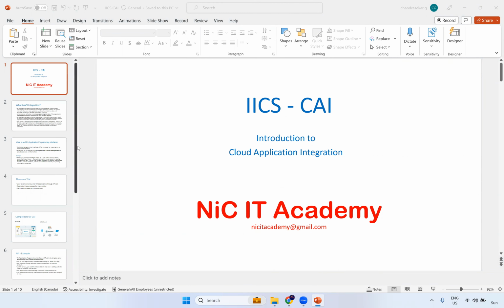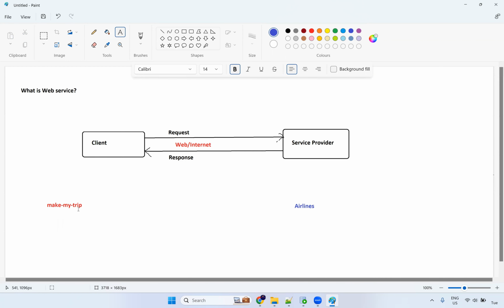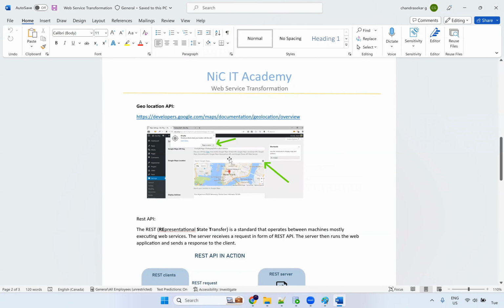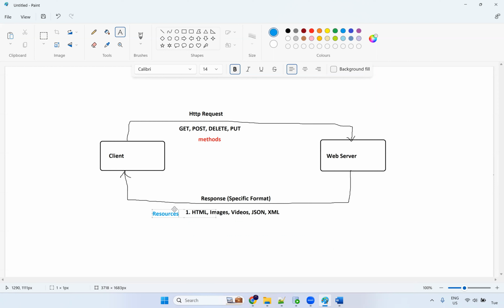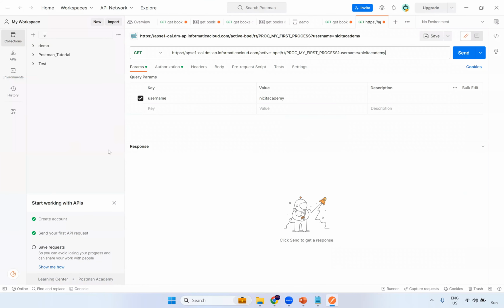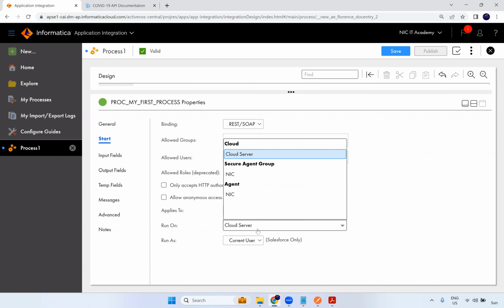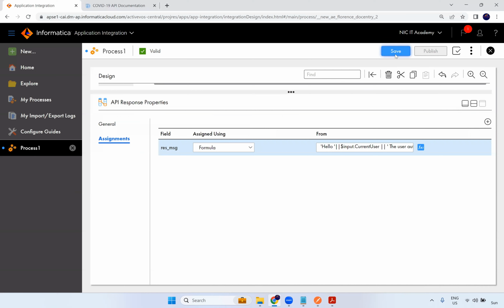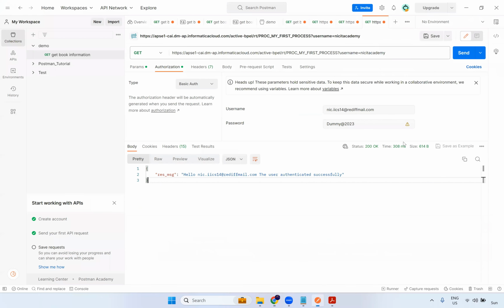How to create a CAI Process? | IICS CAI process | What is API | What is Web Service REST API in IICS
In this tutorial we will learn
How to create a CAI Process?
IICS CAI process
What is API
What is Web Service
REST API in IICS
📢Dear Techies,

1. Interview preparation, mock interview taken
2. Low cost training
3. Job Assistance
4. Have 14+ yrs of IT Exp
5. Job Oriented Training
6. Life time video recording access

📌Daily exercise
📌Resume preparation session(with 6 real time resumes)

Thanks

iics informatica,
iics login,
informatica intelligent cloud services,
iics,
iics Informatica Cloud secure agent,

Audio track credit:
Believe Music